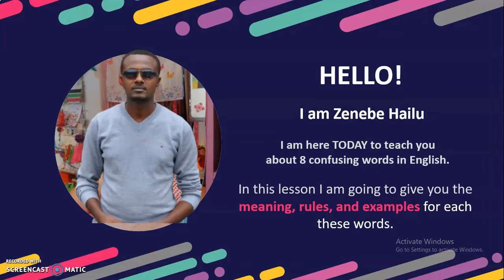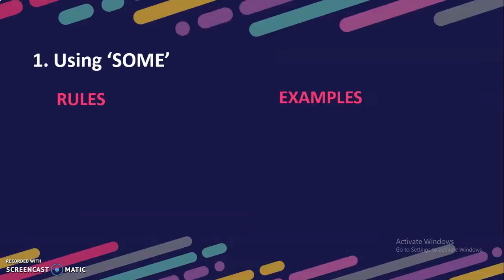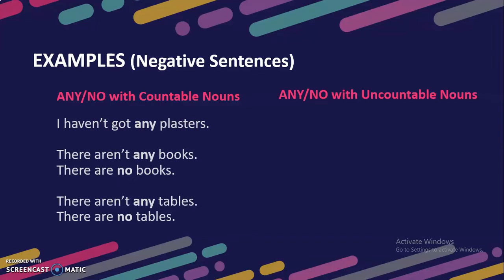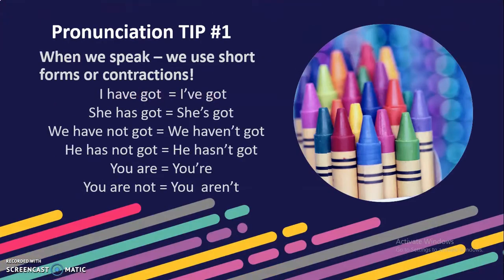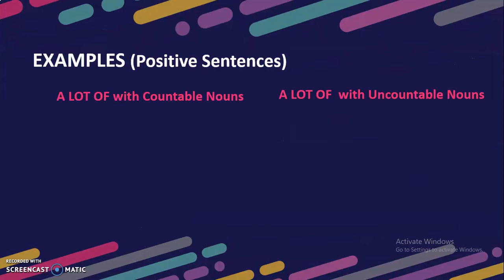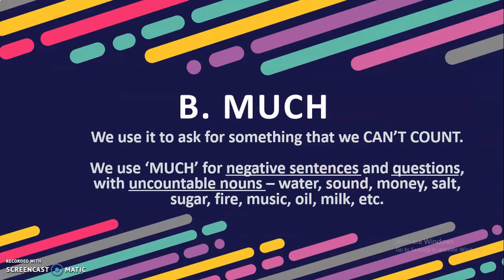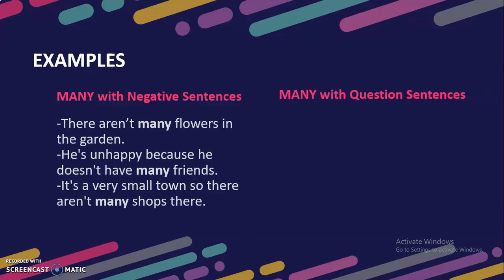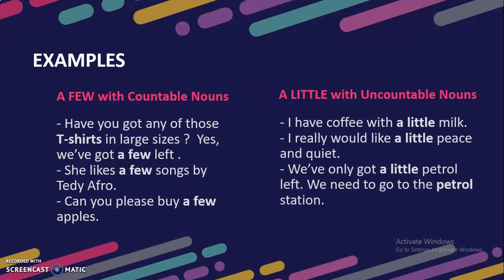8 QUANTIFIERS YOU MUST KNOW: Beginners English Grammar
Hello everyone! In my last two videos I have taught you about Countable and Uncountable Nouns, and How to Spell Plural Nouns in English. This lesson is the continued part of these two lessons.

Today, we are going to learn about Quantifiers. This video contains the 8  most common - but a little bit tricky or confusing quantifiers in English.  These are: SOME, ANY, NO, MUCH, MANY, A LOT OF, A FEW, and A LITTLE. I am going to show you the differences between them, and also when and how to use them with brief examples and explanation. If you're a little confused about this lesson then go back and review my previous two videos about nouns.  And if you have any questions at all, don't be afraid to ask me in the comments section, okay. Good luck and keep practicing!

Practical Lesson!
Saves time!

NOTE: This video is helpful for people over the age of 9 and also English teachers are welcome to use it.

ZENEBE HAILU